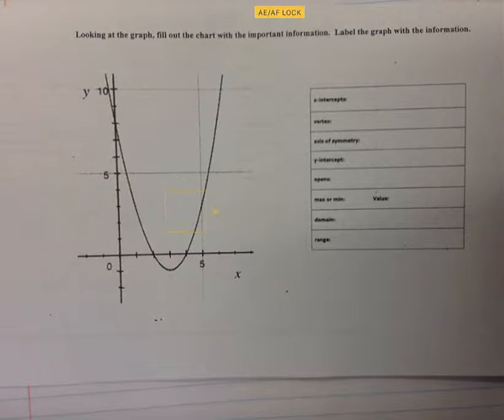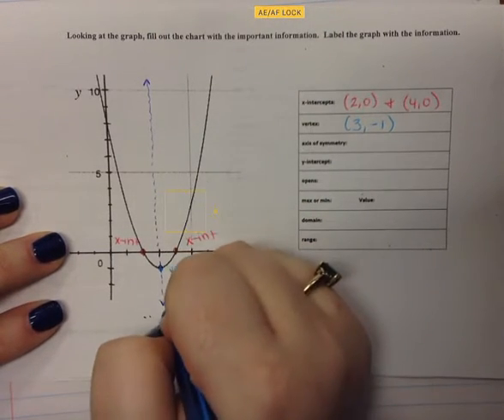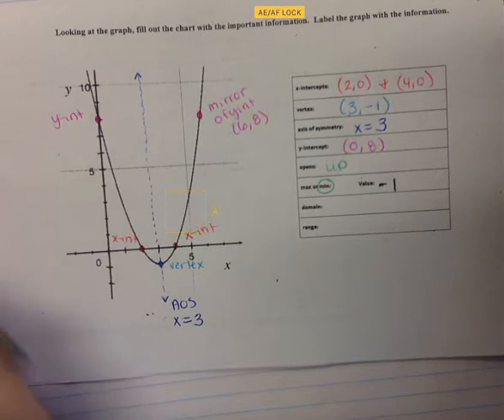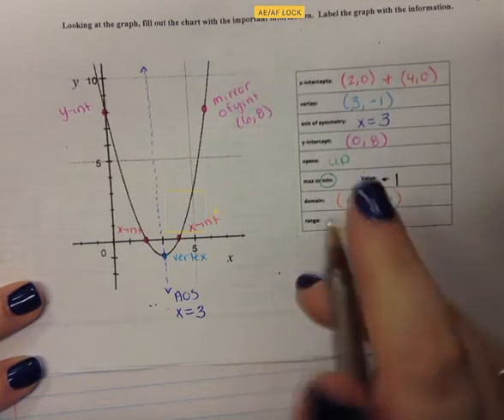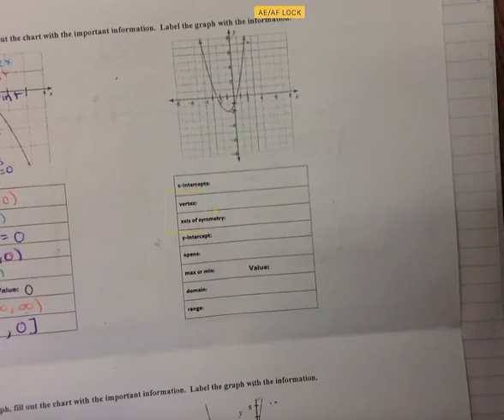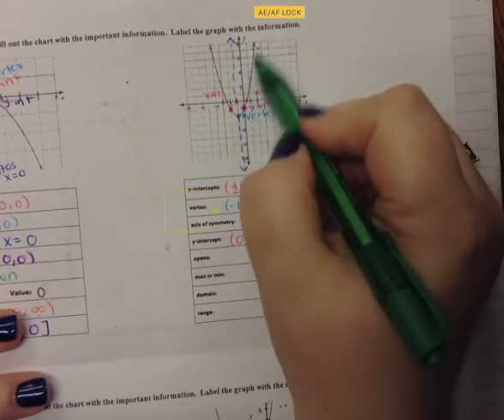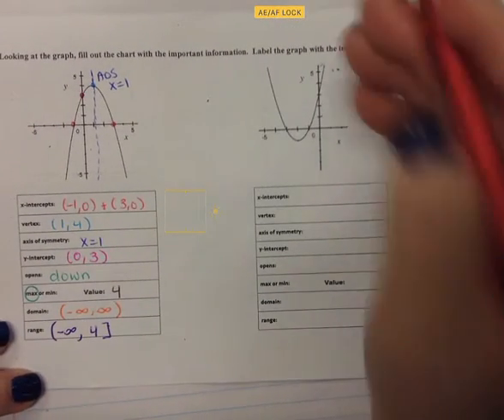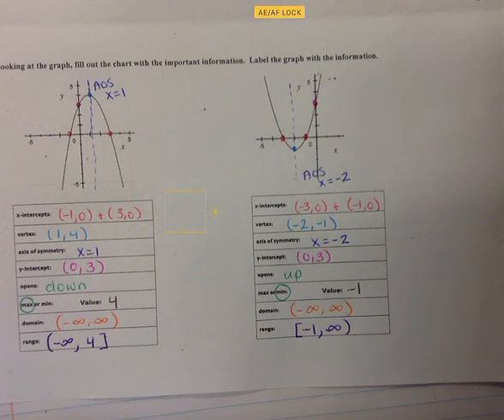H Quadratic Basics Practice